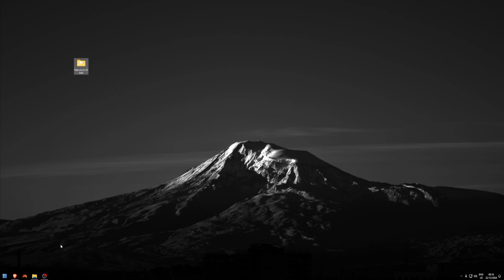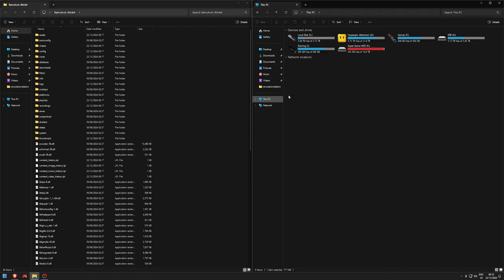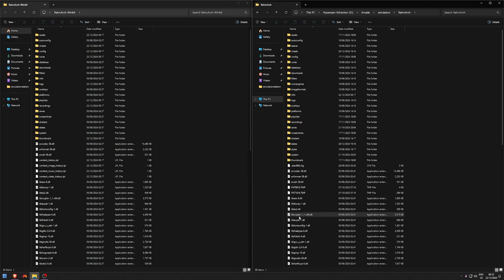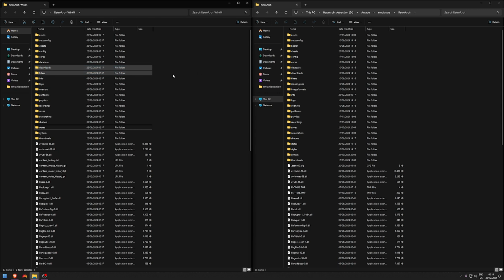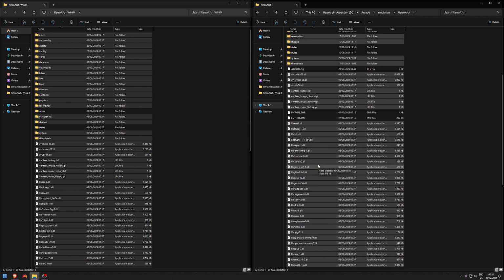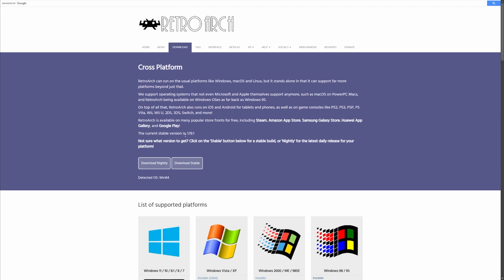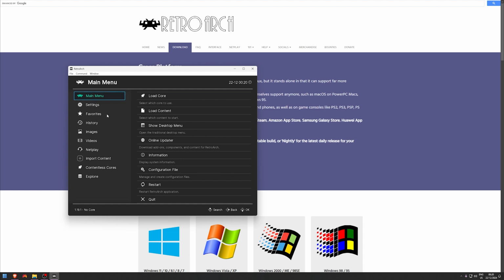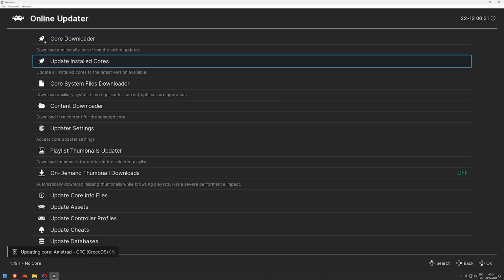Update Retroarch OG Kinhank 12tb Drive